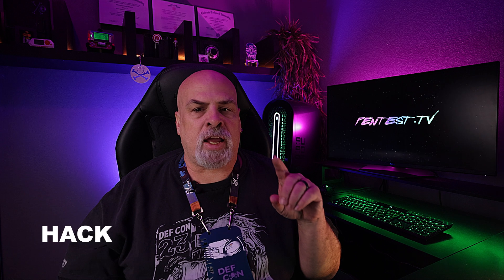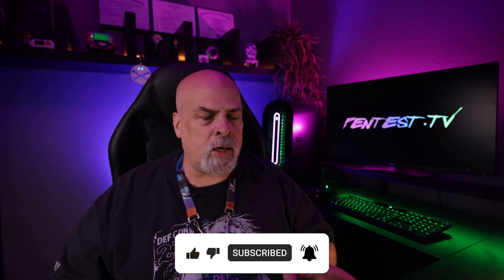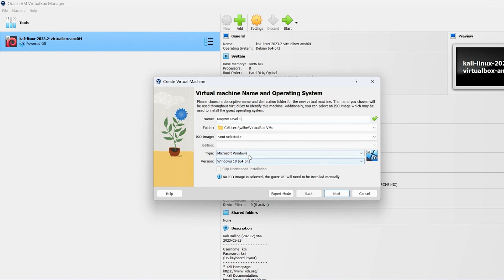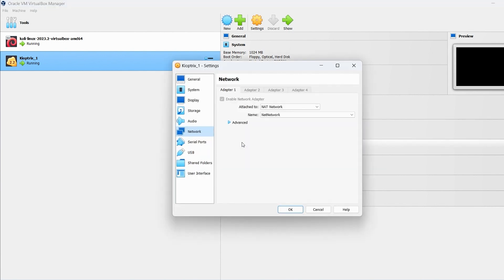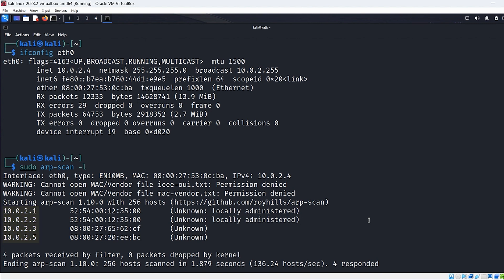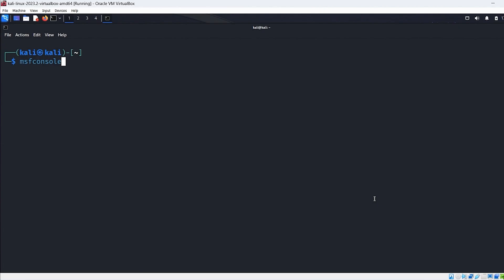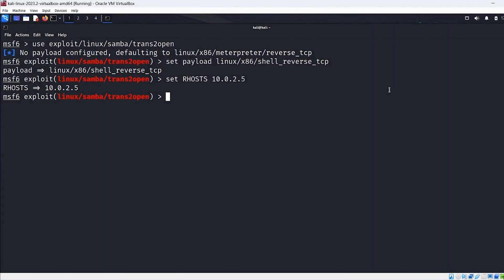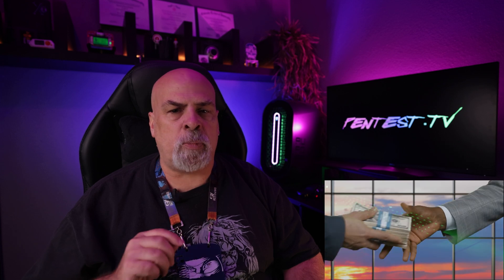Hack Your First Server using Kali Linux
Ready to hack your first server using Kali Linux? Want to emulate a real-world pentester and see how they use their hacking lab to learn new skills and hack systems?

In this video, we will be hacking our first server using Kali Linux ethically. Kali Linux is a widely used Linux distribution that is known for its extensive feature set and ease of use. We will be using ethical pentesting tools such as metasploit and nmap to hack our target, which is a vulnerable server from VulnHub called Kioptrix. This will be a fun and educational video, perfect for anyone looking to get their feet wet with ethical hacking. Follow along and ethically hack your first server legally!